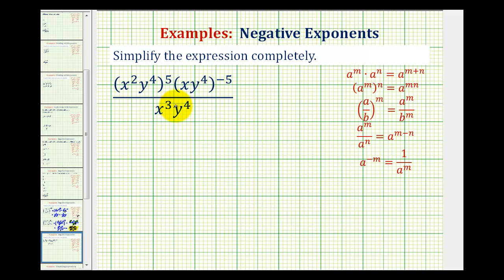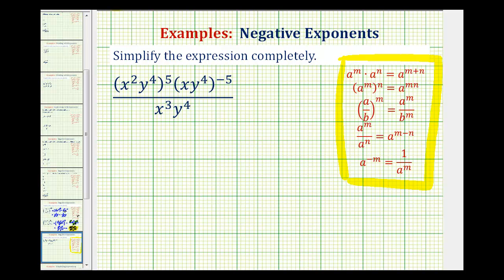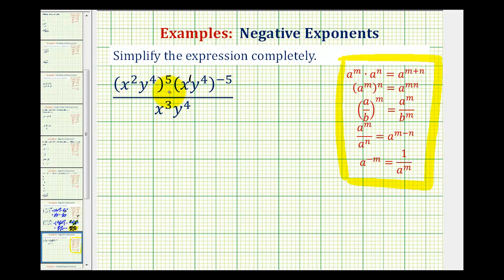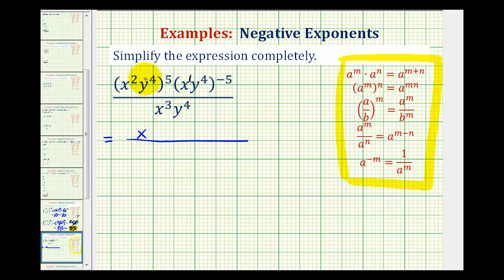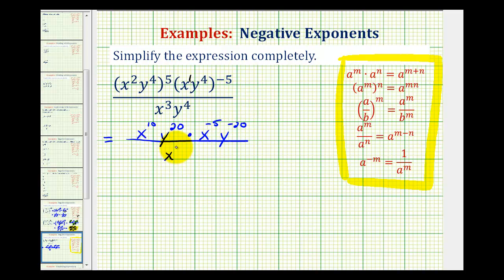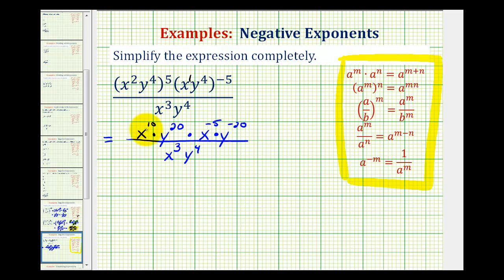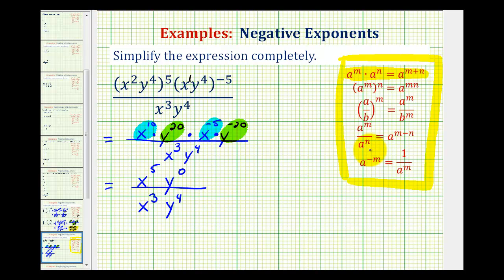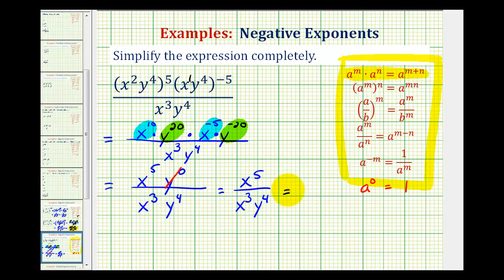Ex 3: Simplify an Exponential Expression with Negative Exponents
This video provides an example of simplifying an exponential expression with negative exponents that requires the use of several exponent rules.